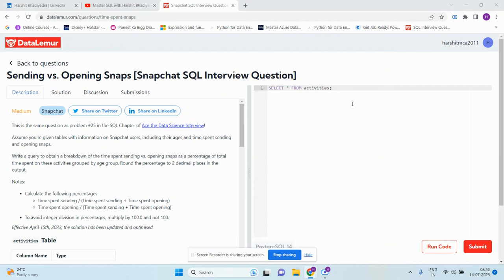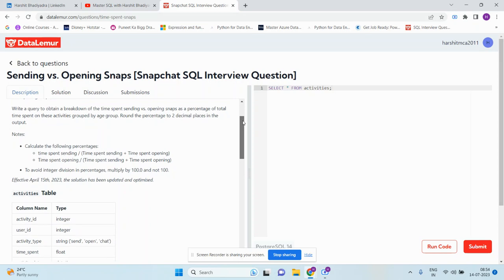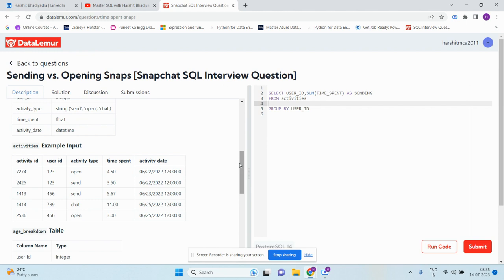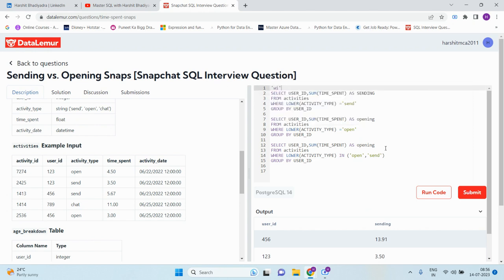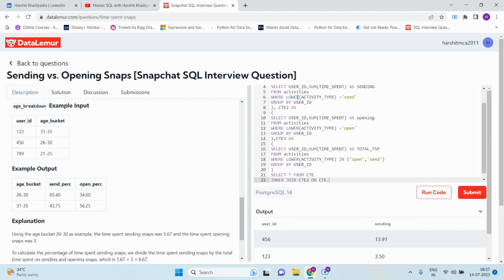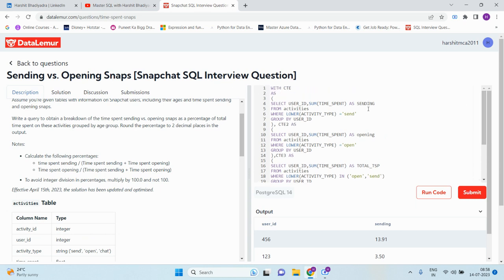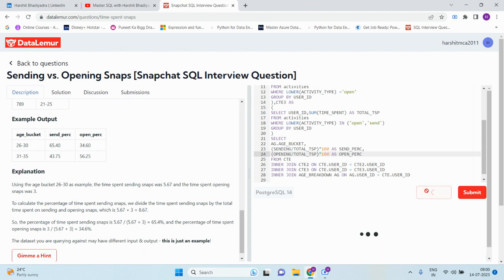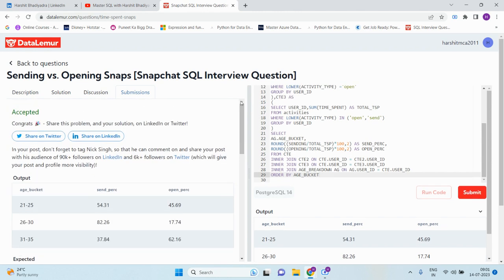3 Sending vs Opening Snaps Snapchat SQL Interview Question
This is the same question as problem #25 in the SQL Chapter of Ace the Data Science Interview!

Assume you're given tables with information on Snapchat users, including their ages and time spent sending and opening snaps.

Write a query to obtain a breakdown of the time spent sending vs. opening snaps as a percentage of total time spent on these activities grouped by age group. Round the percentage to 2 decimal places in the output.

Notes:

Calculate the following percentages:
time spent sending / (Time spent sending + Time spent opening)
Time spent opening / (Time spent sending + Time spent opening)
To avoid integer division in percentages, multiply by 100.0 and not 100.
Effective April 15th, 2023, the solution has been updated and optimised.

activities Table
Column Name Type
activity_id integer
user_id integer
activity_type string ('send', 'open', 'chat')
time_spent float
activity_date datetime
activities Example Input
activity_id user_id activity_type time_spent activity_date
7274 123 open 4.50 06/22/2022 12:00:00
2425 123 send 3.50 06/22/2022 12:00:00
1413 456 send 5.67 06/23/2022 12:00:00
1414 789 chat 11.00 06/25/2022 12:00:00
2536 456 open 3.00 06/25/2022 12:00:00
age_breakdown Table
Column Name Type
user_id integer
age_bucket string ('21-25', '26-30', '31-25')
age_breakdown Example Input
user_id age_bucket
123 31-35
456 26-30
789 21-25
Example Output
age_bucket send_perc open_perc
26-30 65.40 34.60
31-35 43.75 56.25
Explanation
Using the age bucket 26-30 as example, the time spent sending snaps was 5.67 and the time spent opening snaps was 3.

To calculate the percentage of time spent sending snaps, we divide the time spent sending snaps by the total time spent on sending and opening snaps, which is 5.67 + 3 = 8.67.

So, the percentage of time spent sending snaps is 5.67 / (5.67 + 3) = 65.4%, and the percentage of time spent opening snaps is 3 / (5.67 + 3) = 34.6%.

The dataset you are querying against may have different input & output - this is just an example!